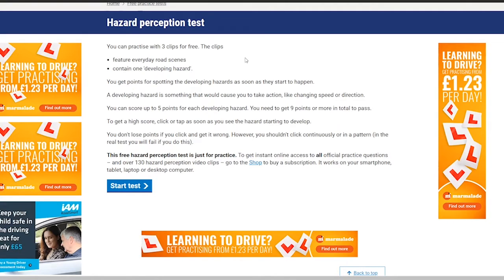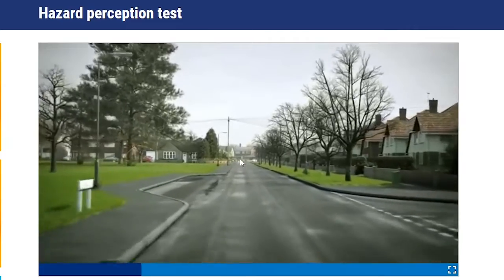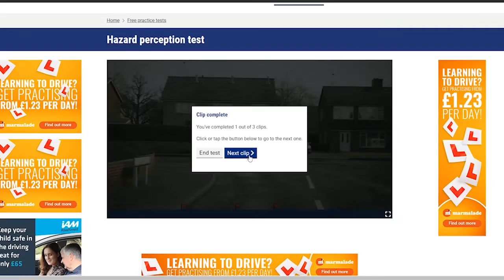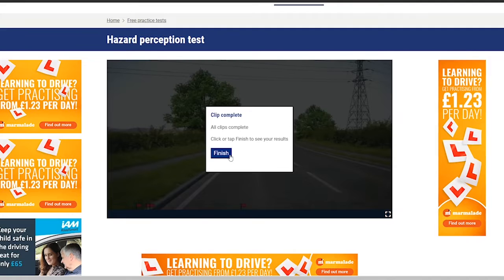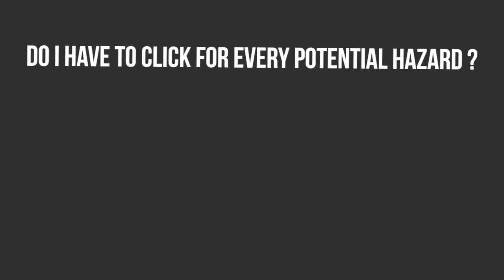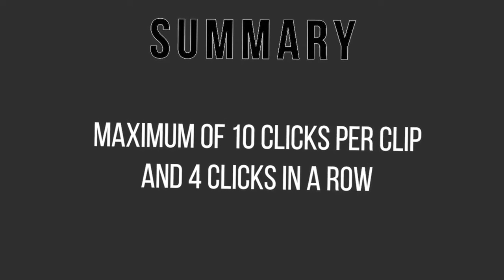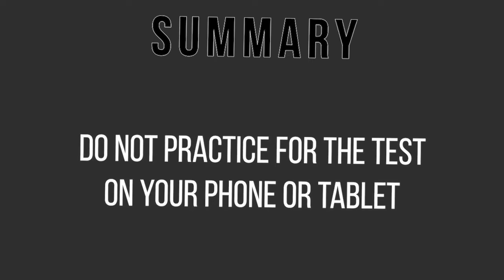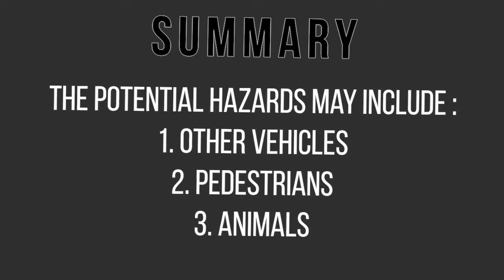3 Click Method for Hazard Perception Test UK 2025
Are you preparing for the UK Hazard Perception Test 2025 and wondering when to click during the real Theory Test? This video is your ultimate guide to passing the Hazard Perception Test with confidence! Learn how to identify potential and developing hazards, the perfect timing for clicks, and avoid common mistakes like over-clicking or rhythmic clicking that could cost you points.

We’ll cover:

What counts as a developing hazard.

When and how often to click during the test.

Scoring tips to maximize your points (44 out of 75 needed to pass).

Examples of hazards, like pedestrians, cyclists, and parked cars turning into developing hazards.

Whether you're a first-time learner or retaking the test, this step-by-step guide will ensure you're fully prepared. Practice makes perfect, so don’t forget to use apps like Driving Theory Test UK or Driving Test Success for mock tests and CGI clips.